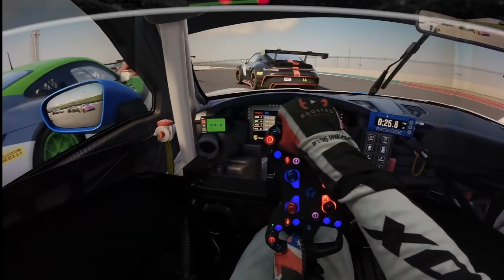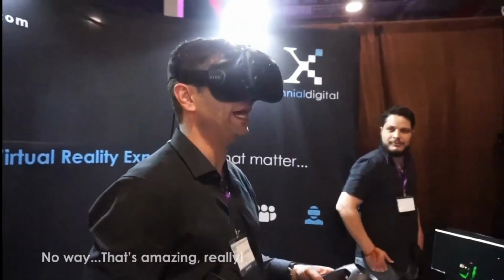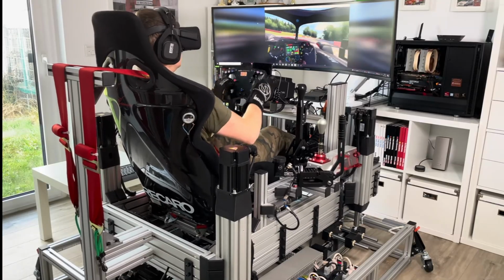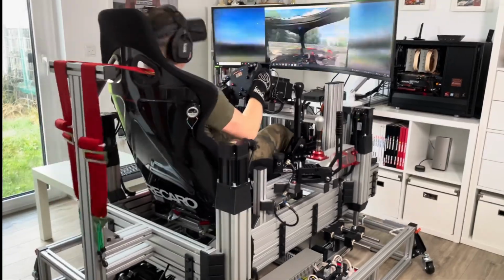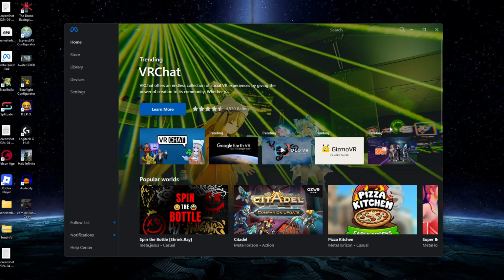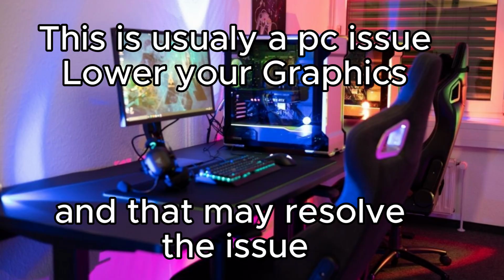Watch this before using the quest 3 for iracing